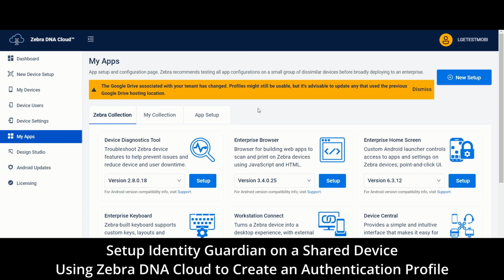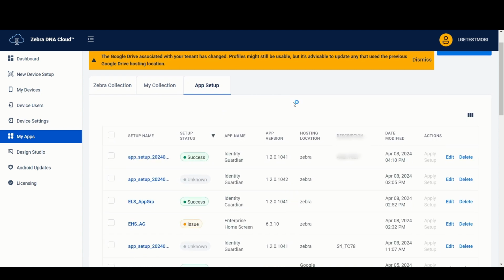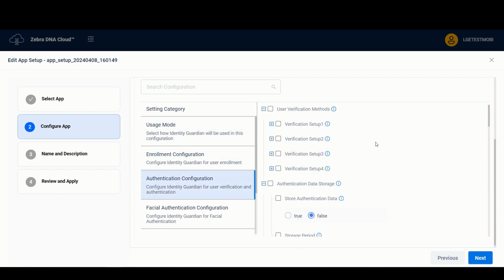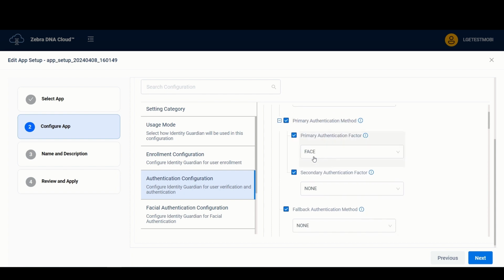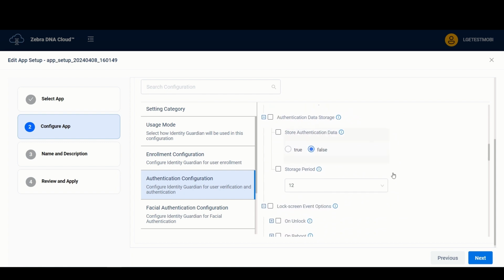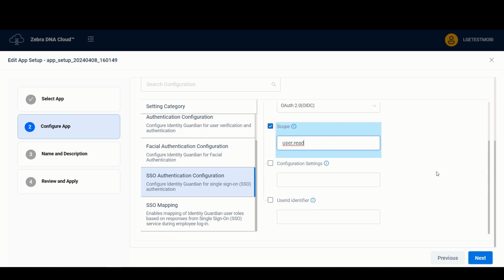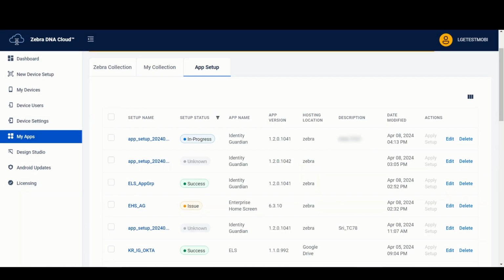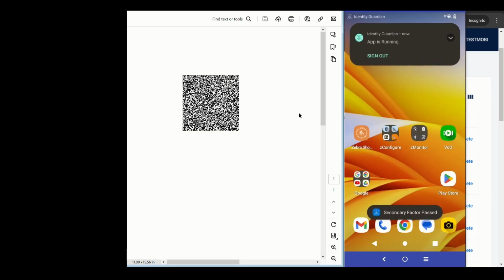Setting Up Identity Guardian using ZDNA Cloud (Authentication) | Zebra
In this tutorial, you'll learn how to set up the Identity Guardian for shared device authentication using the Zebra DNA Cloud. The video provides a step-by-step guide on creating and editing the authentication profile, setting up verification, configuring facial and SSO authentication, and applying the authentication profile to your device. Watch this video to understand how to enhance your device's security and streamline the authentication process on shared devices.